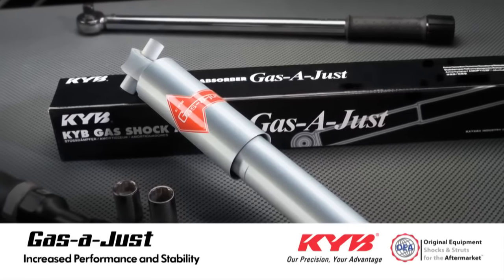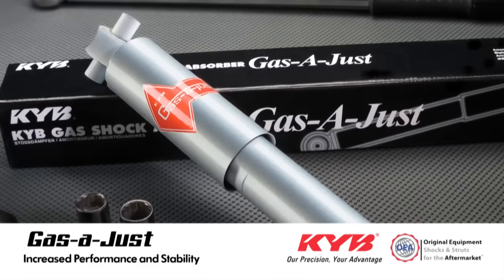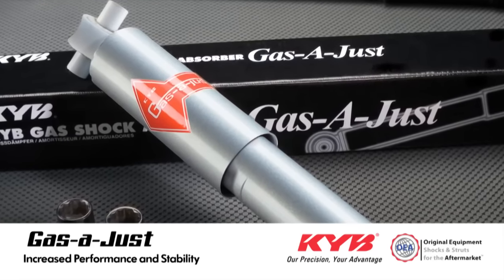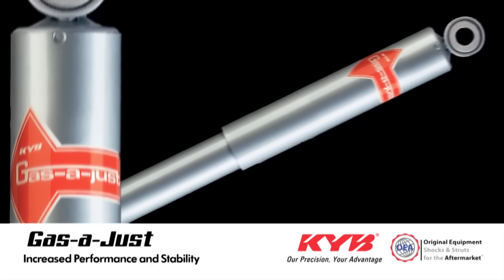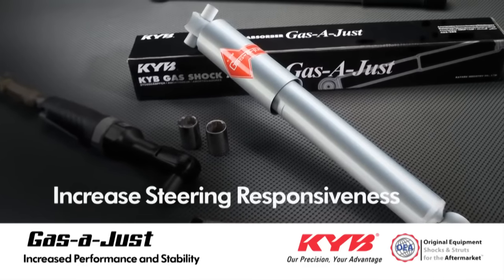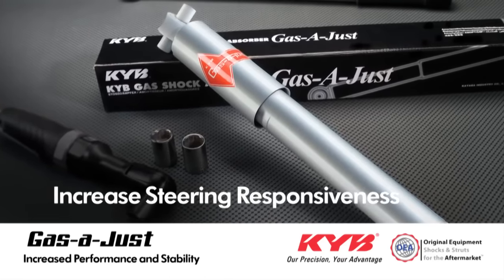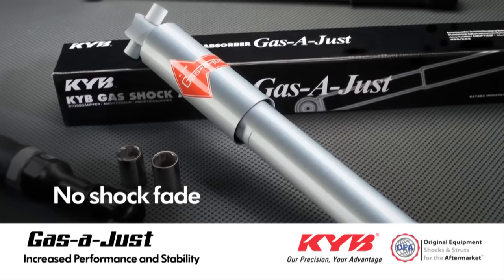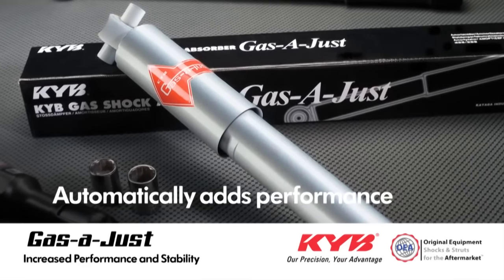The KYB Gas-a-Just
The KYB Gas-a-Just is designed to increase performance and stability over twin-tube shocks. It is also the recommended replacement for vehicles factory-equipped with monotube shocks.